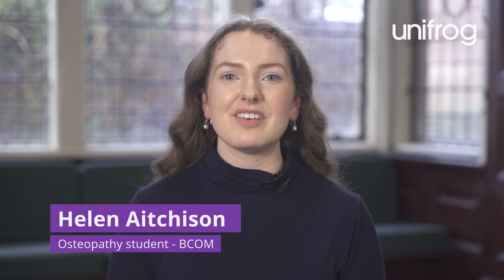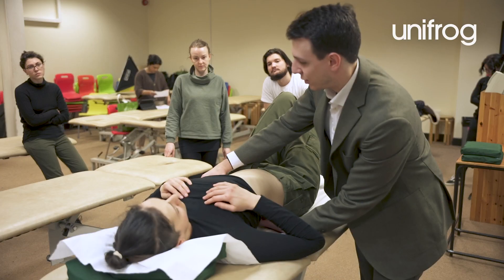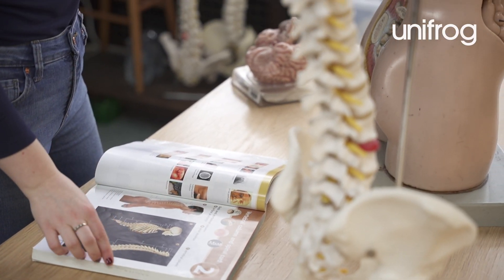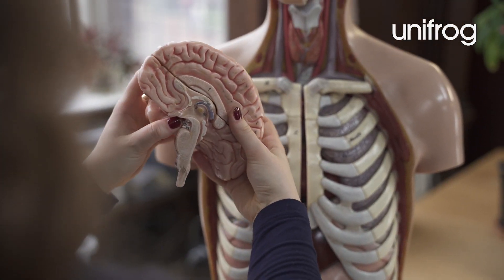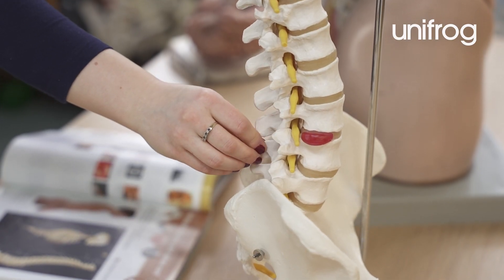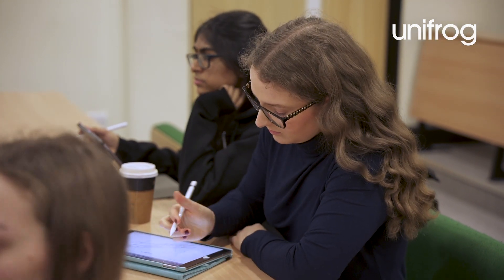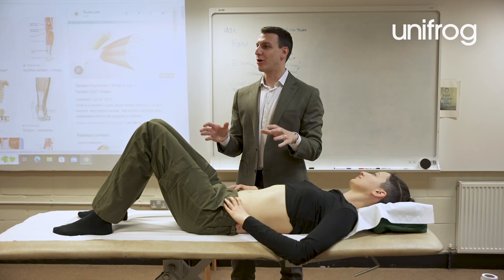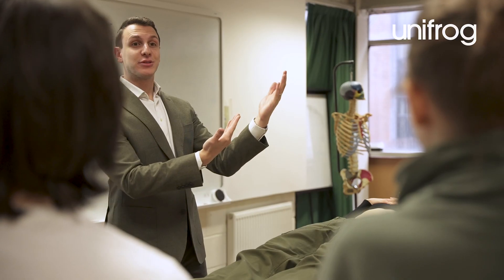Studying an osteopathy degree - in partnership with Unifrog, the careers platform.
In this video created and produced by Unifrog, Helen Aitchison, a first year student at the British College of Osteopathic Medicine (part of the BCNO Group), talks about what it is like to study Osteopathy as a degree and its content.